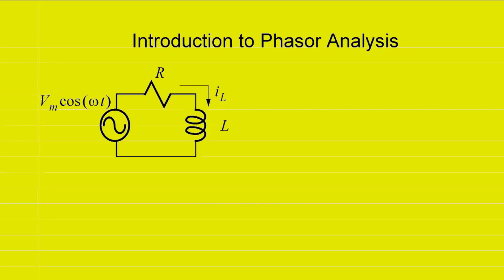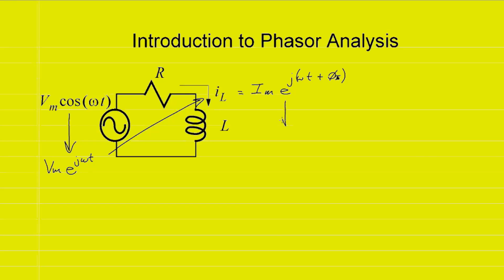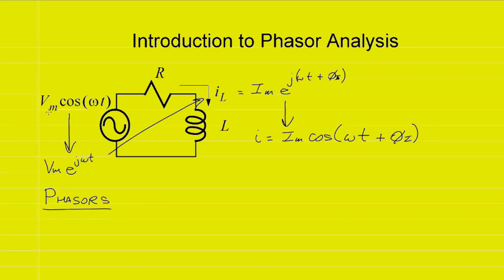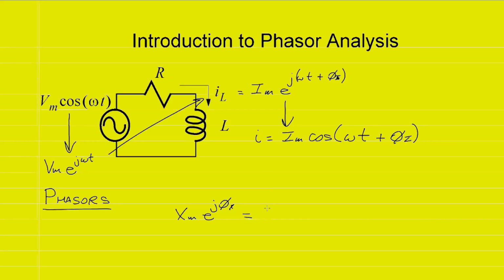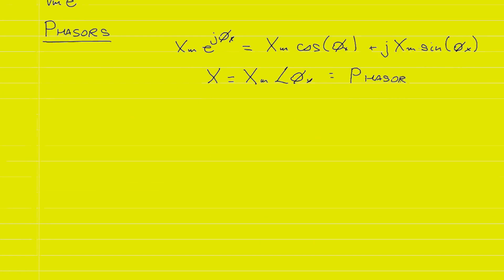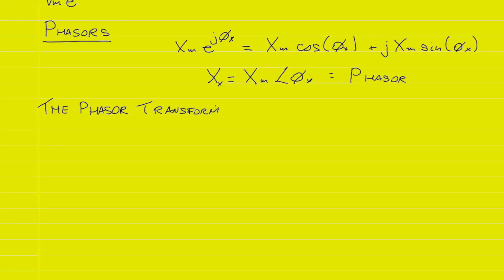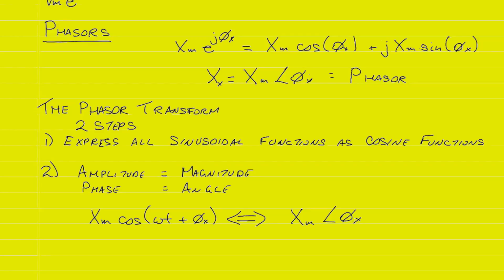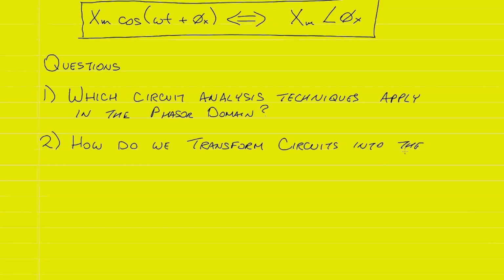Introduction to Phasor analysis